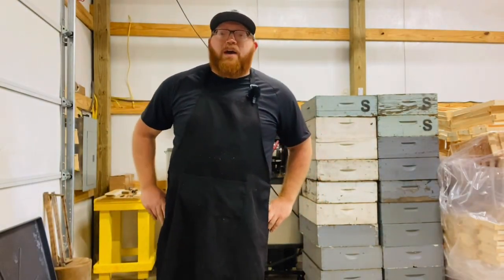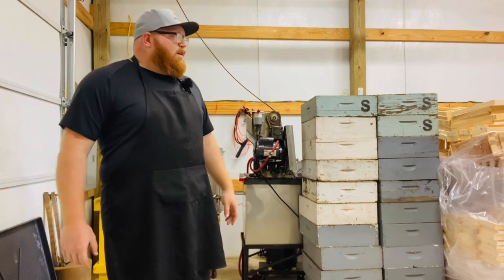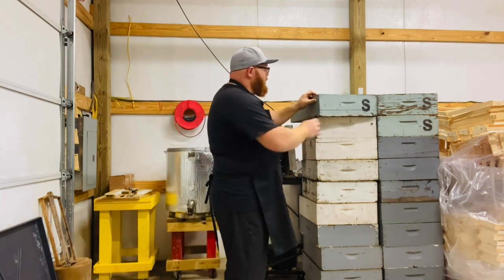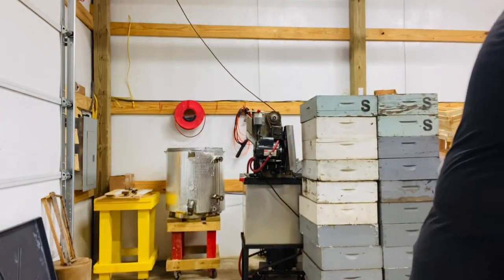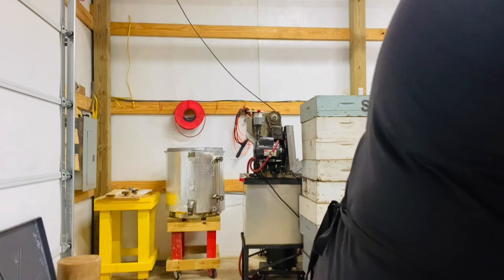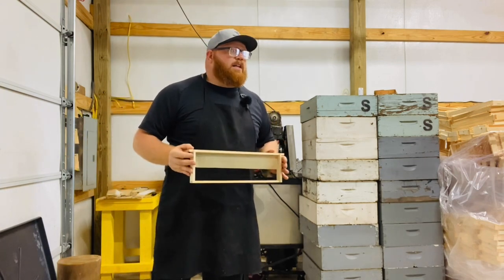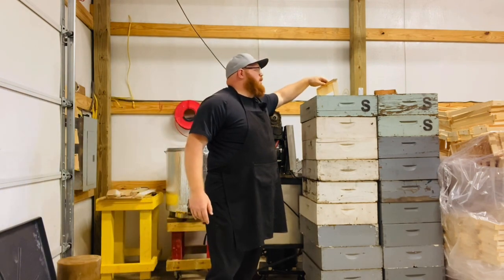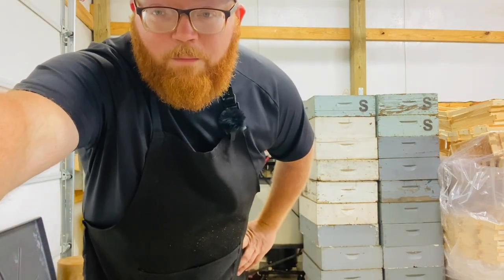How to prepare your comb honey supers for the honey flow!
Preparing your comb honey supers for the honey flow-- “Success always comes when preparation meets opportunity”

With comb honey everything is more time sensitive than when you're dealing with extracting supers. So, preparation is the key to success.

Are you playing chess or checkers with your beekeeping?

Check out the pictures at the end of the video to see what can go wrong with foundationless.

Email or call for orders and questions about custom wooden ware.